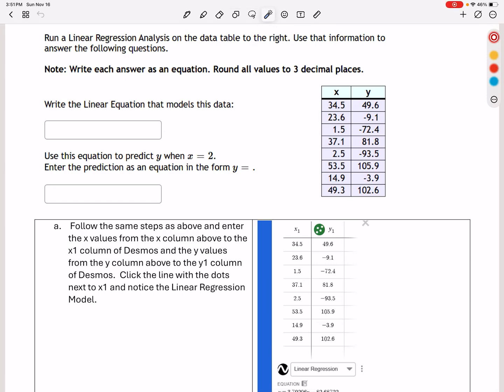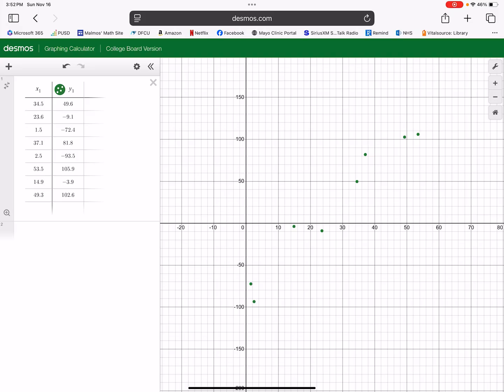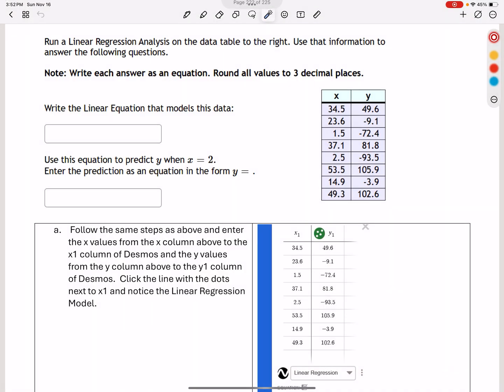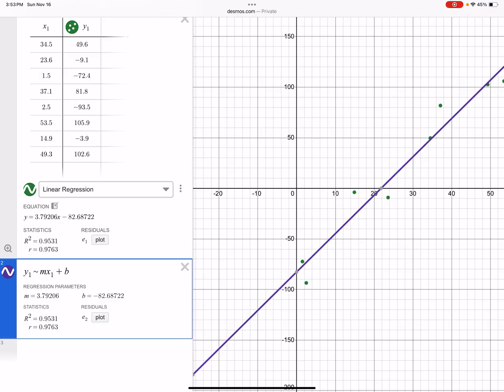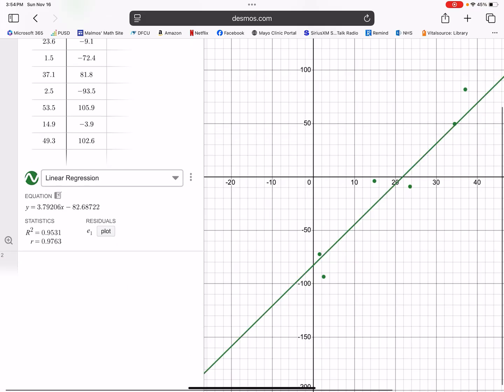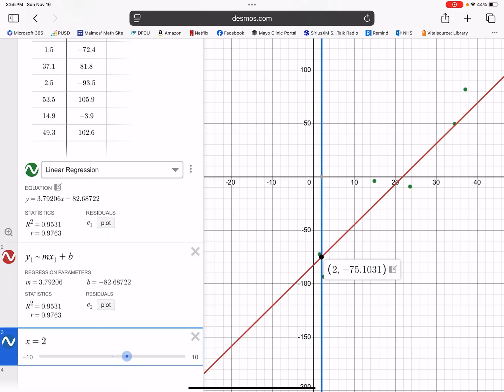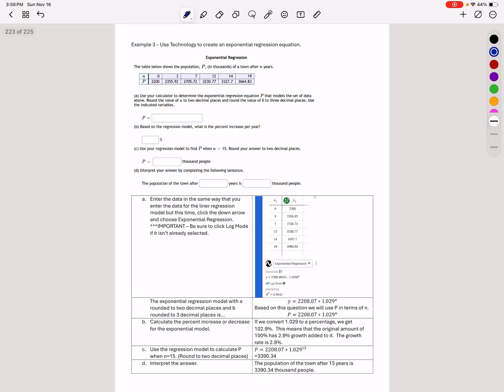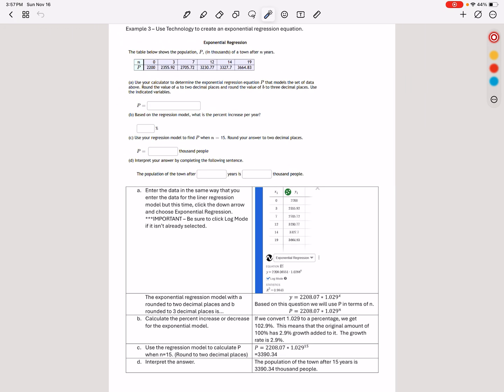CM 12 6C Exponential Regression Ex 3MP4